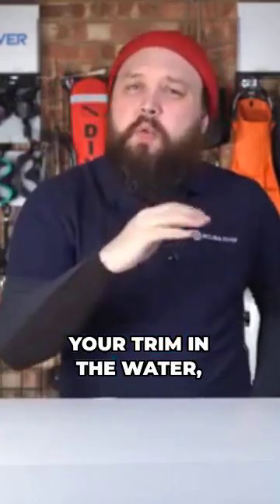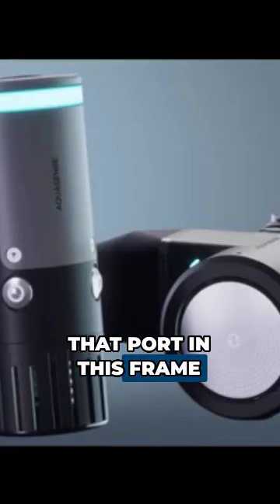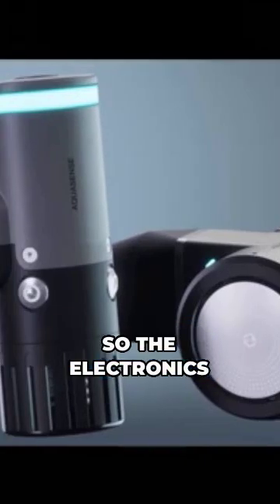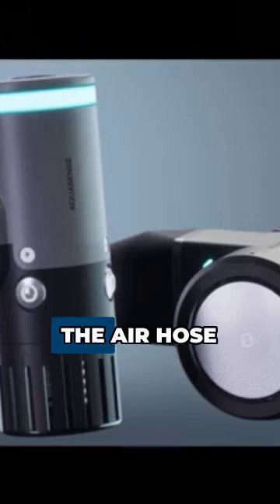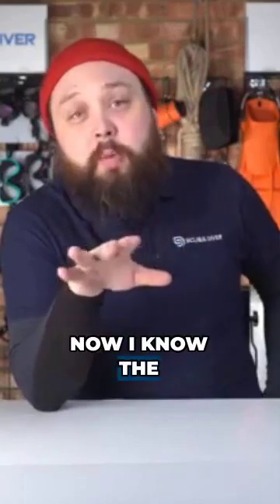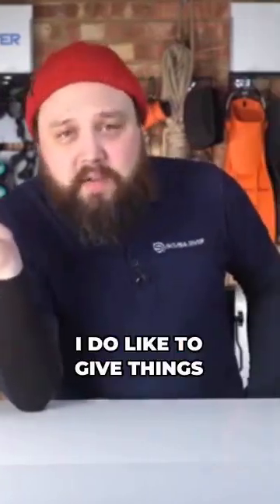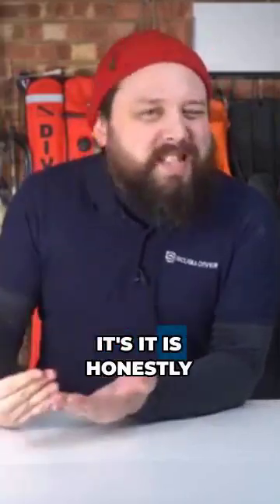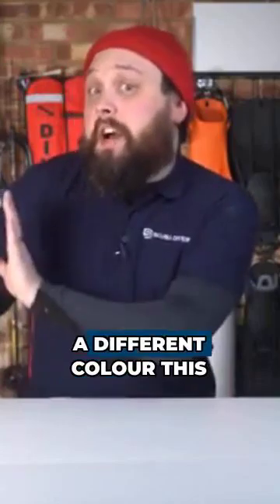New Diver Sonar System: Aqualung's Latest Innovation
🤯 This underwater tech is next level! Would YOU use this for diving? Let me know 👇